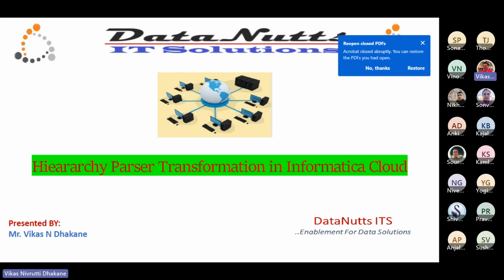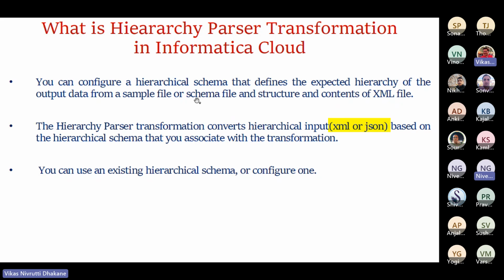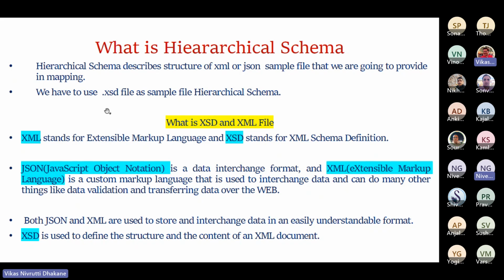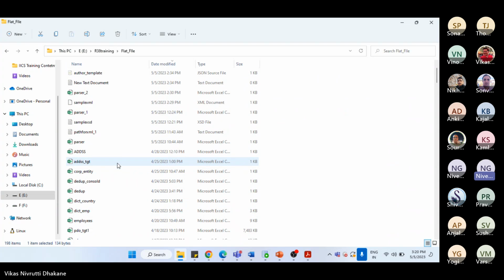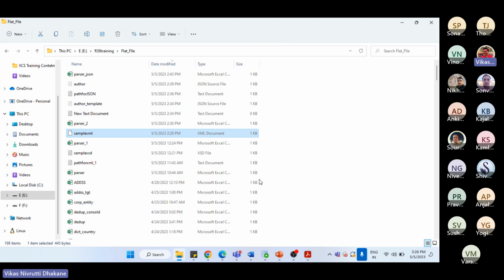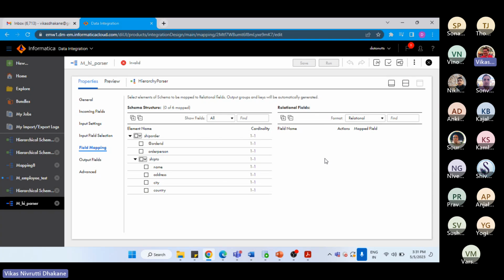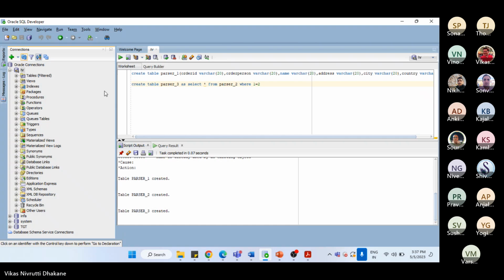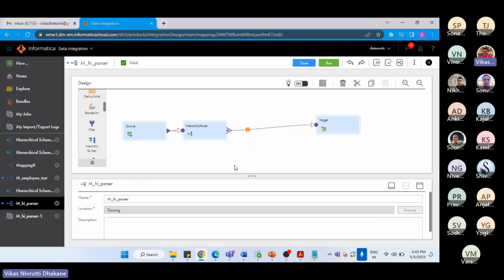IICS TUTORIAL: Hierarchical Parser Transformation in Informatica IICS 🔥 XML & JSON Explained Simply.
This video helpful for understanding IICS INTERVIEW QUESTIONS, IICS TUTORIAL and taskfow in iics.

In this video, we explore the Hierarchical Parser Transformation in Informatica IICS, one of the most powerful features for handling XML and JSON files.

You’ll learn:
✅ What is Hierarchical Parser Transformation in IICS
✅ When to use Hierarchical Parser vs normal Source
✅ How to parse nested XML & JSON structures
✅ Understanding hierarchy, groups, and ports
✅ Real-time example with best practices

This tutorial is ideal for:
✔ Informatica IICS Developers
✔ ETL & Data Engineers
✔ Beginners working with XML / JSON
✔ Interview preparation & real project use cases